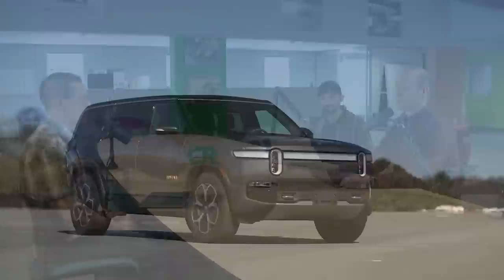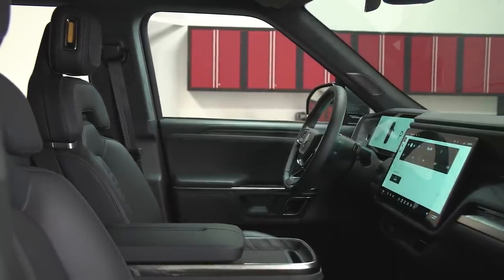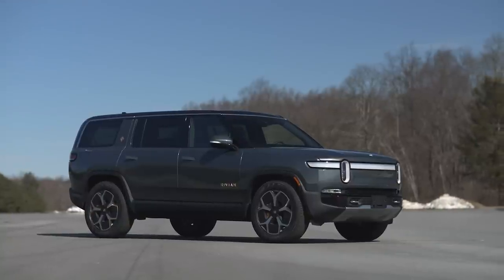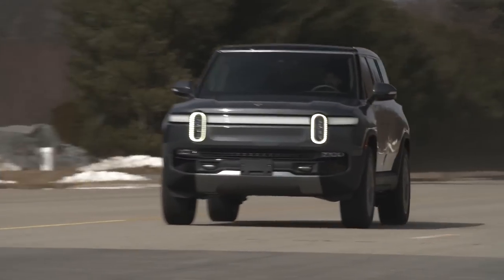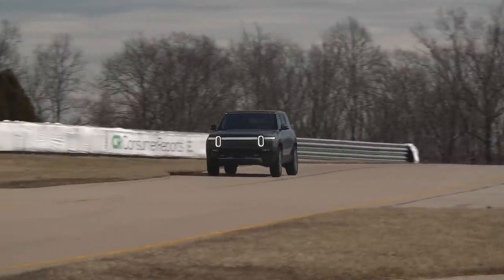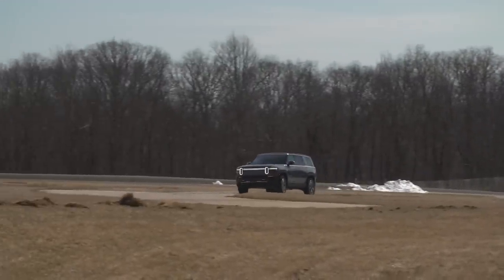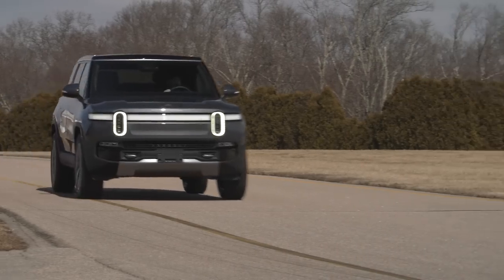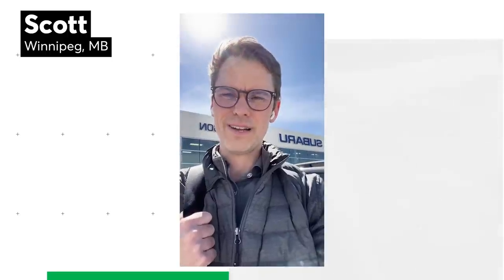2022 Rivian R1S | Talking Cars with Consumer Reports #410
CR recently took delivery of the 2022 Rivian R1S we purchased for testing at our track. We share our first impressions of this all-electric 3-row SUV, and how it compares to the other major three-row EVs on the market, the Tesla Model X, and well as its pickup truck sibling, the Rivian R1T. We also help a viewer search for a truck that is more fuel efficient than a Toyota Highlander, but also can tow 5,000 lbs - does such a vehicle actually exist??

SHOW NOTES
00:00 - Introduction
00:16 - Highlights: 2022 Rivian R1S
02:15 - Who Are The Competitors
04:44 - Unique Features
08:14 - The Power
12:47 - Regenerative Braking
17:42 - Driving Dynamics
19:49 - The Ride
20:30 - The Controls
24:17 - Question - Does a reliable and fuel efficient midsize SUV that can tow 5k pounds exist?
First Drive: Rivian R1S Proves to Be a Roomy, Quick All-Electric Three-Row SUV

2022 Rivian R1T Electric Pickup Truck Wows Us as It Lives Up to the Hype

How Well Can an Electric Pickup Truck Tow?

We love to feature our viewers on the show, so submit video questions